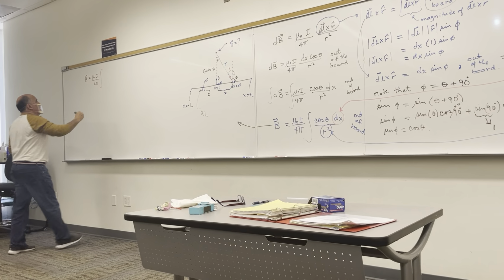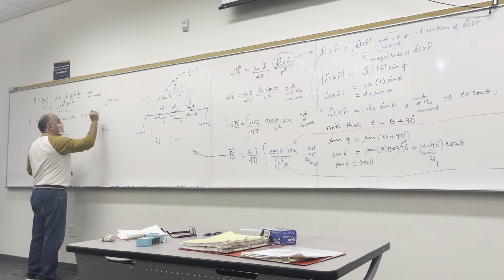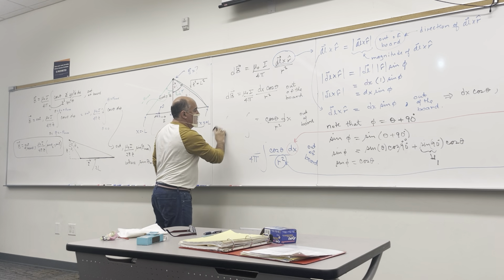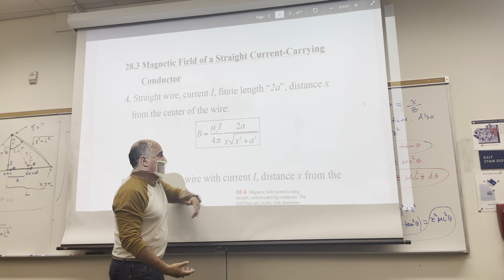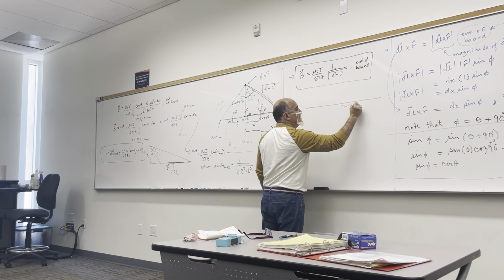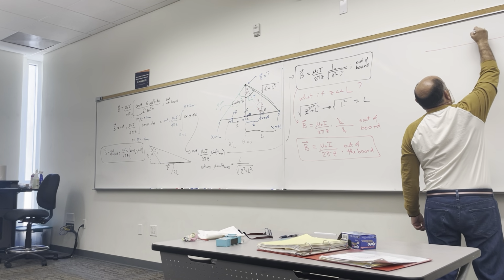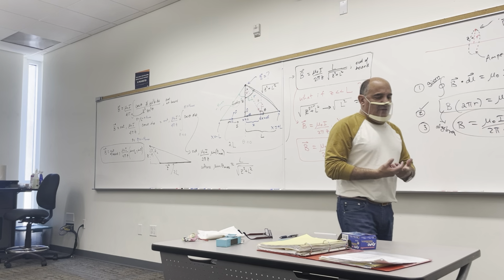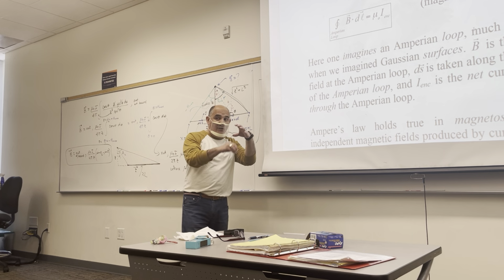4/18 Lecture Part 2